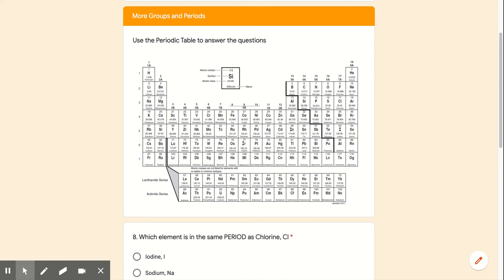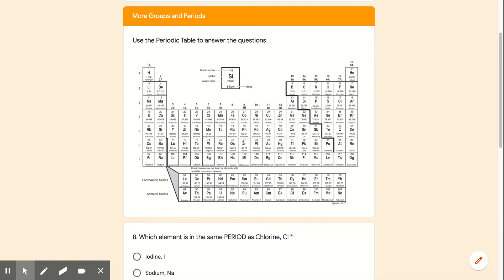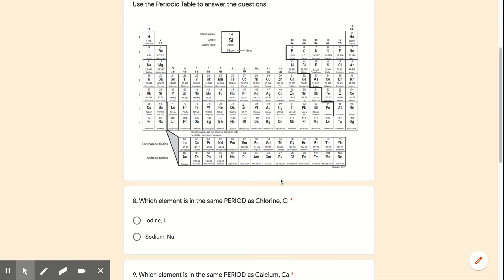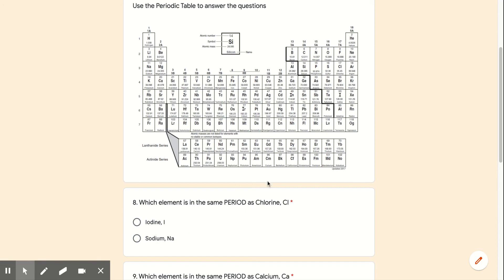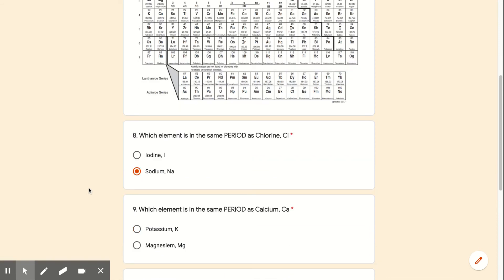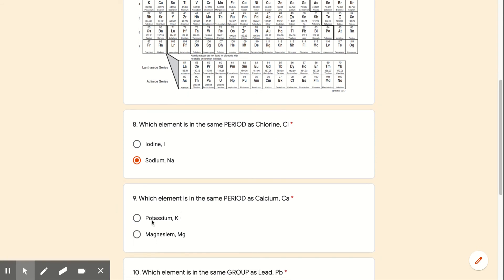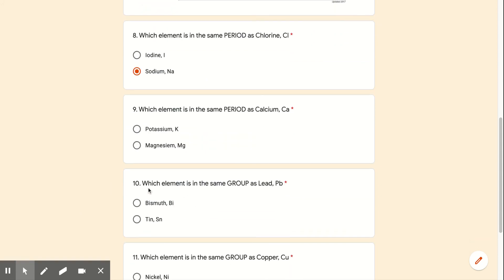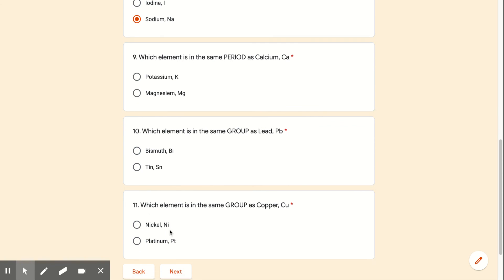018b Q 8-11